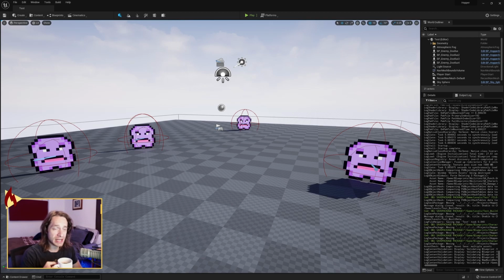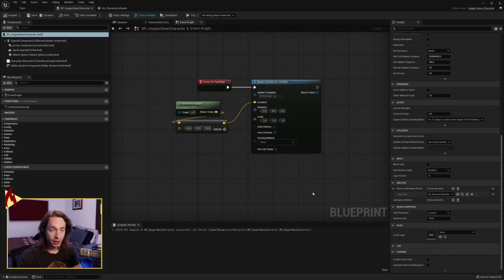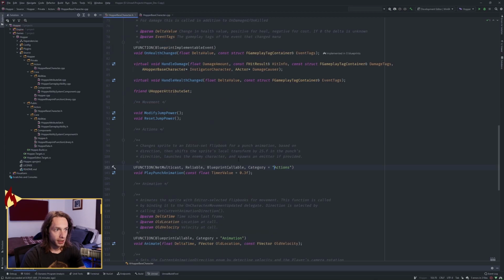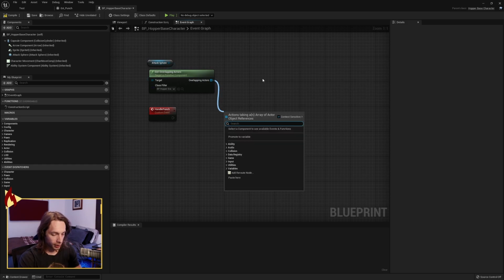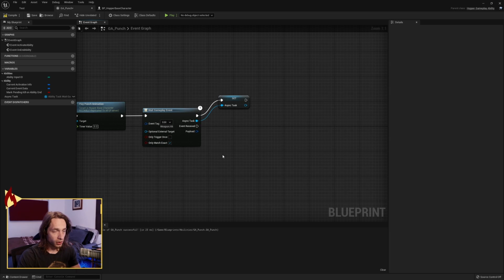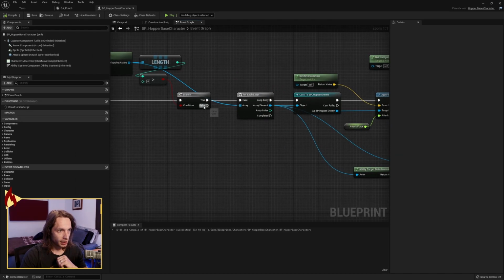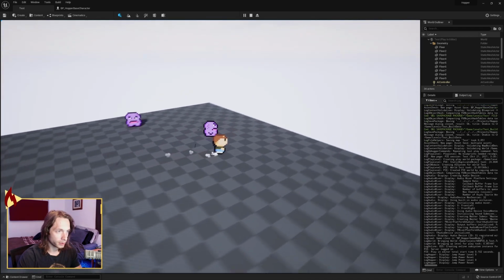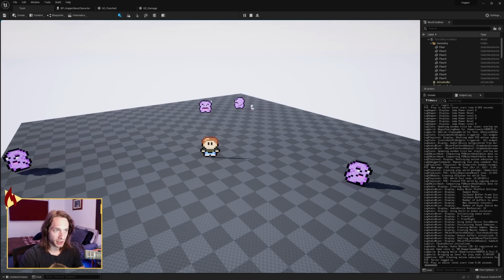[UE5 - C++] Gameplay Ability System in Unreal Engine 5 - Part 02 - The Editor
HOW TO USE UNREAL ENGINE GAMEPLAY ABILITY SYSTEM
Part 02 - The Editor

In Part 01 we wrote a ton of C++ code to prepare for this video. We now can dive into the editor and make Blueprints which actually call and execute our Gameplay Abilities and Effects. We'll put together the Punch ability, cause some damage, spawn particle effects, and defeat our bad guys.

(this video uses Blueprints to build upon and call the C++ code)